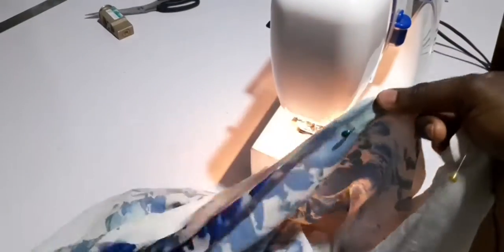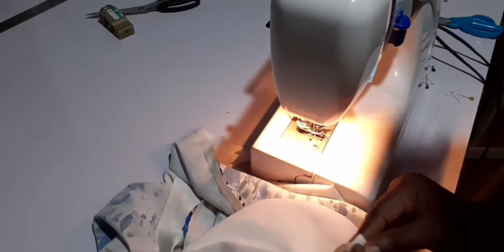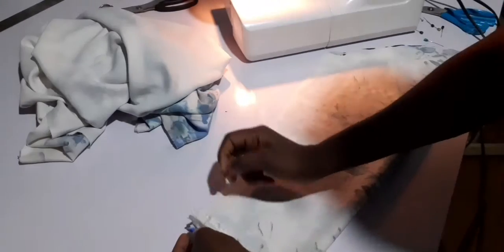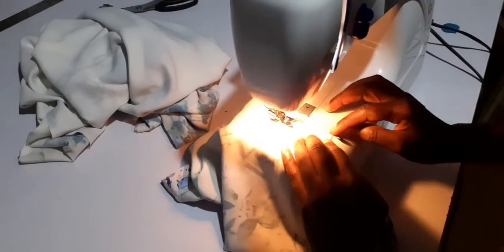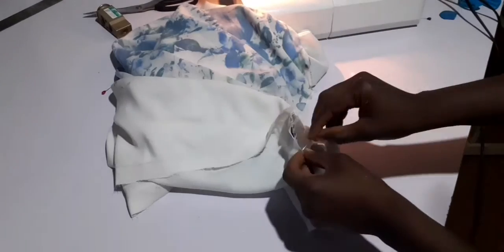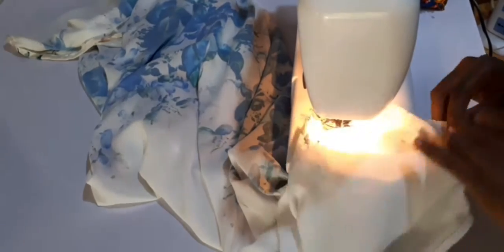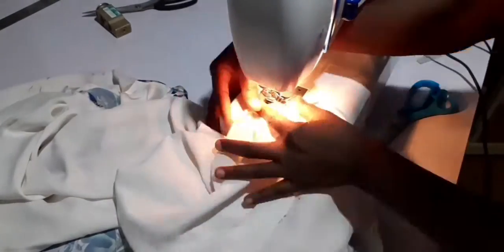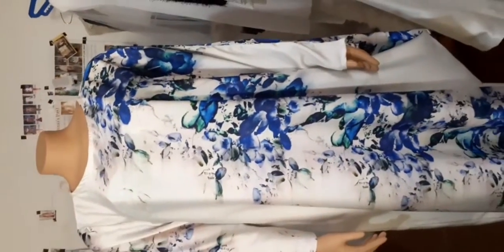Assymetric boubou: Sewing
Sewing a boubou dress is really one of those processes that goes by fast.

I get excited every time I'm making one because I begin to see what the dress is going to look like just a few minutes in.